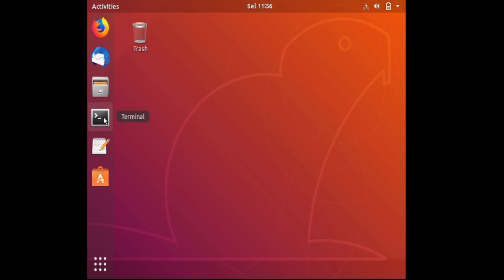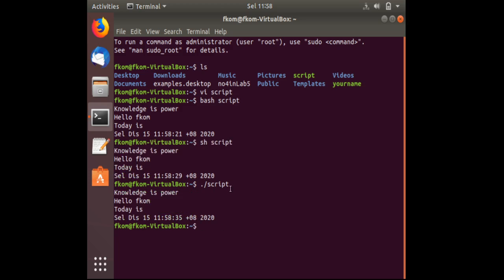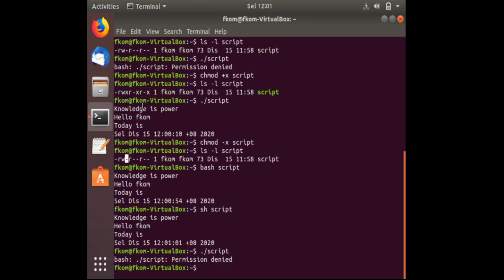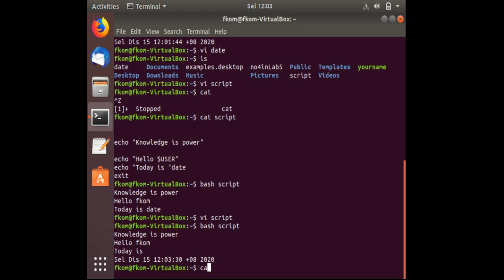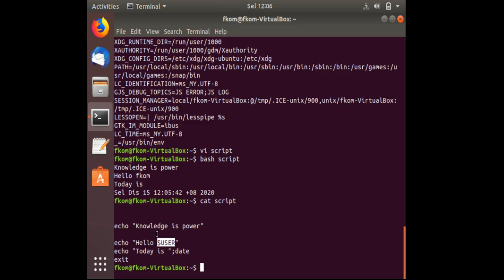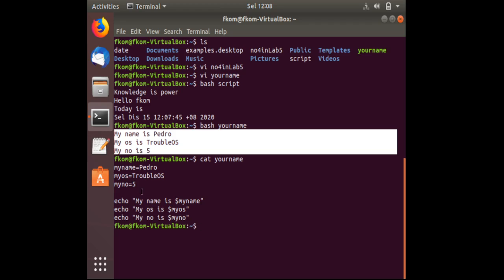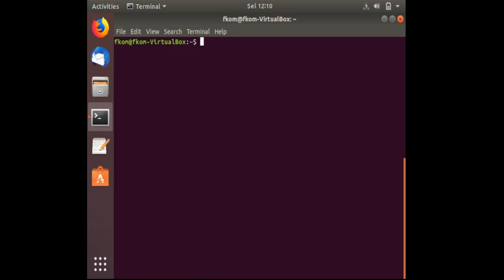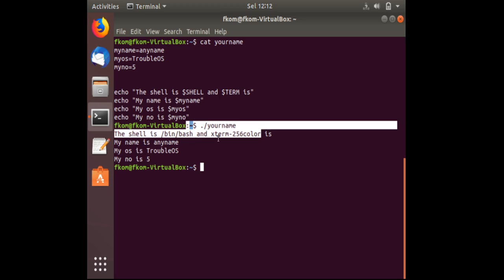Lab 5 Shell Programming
Contains info on how to create and execute shell scripts, displaying output, and differences between system and user-defined variables (UDV)